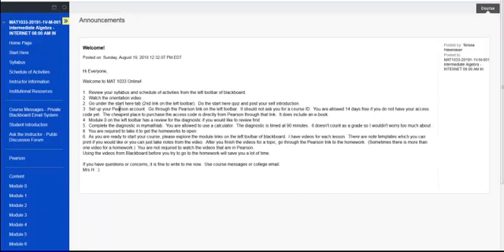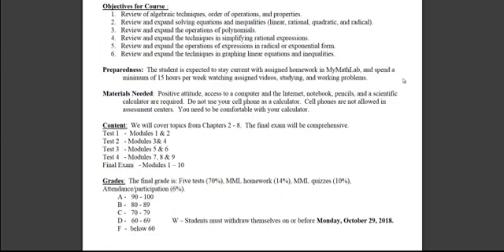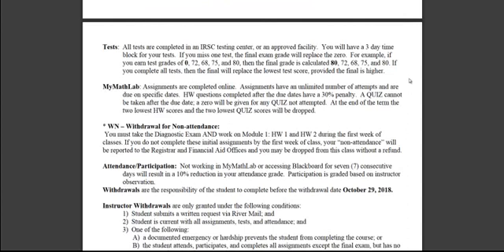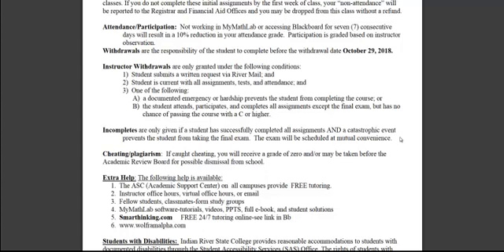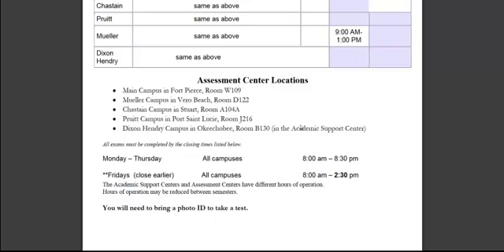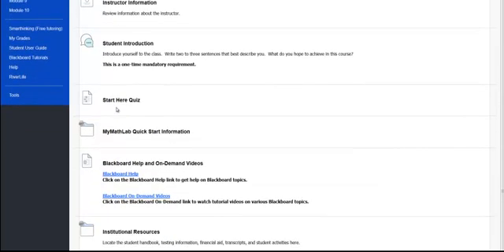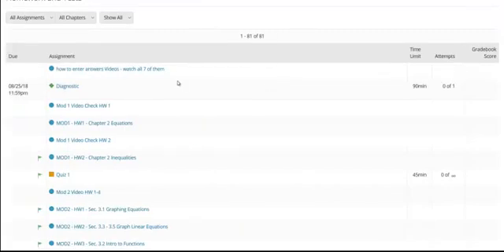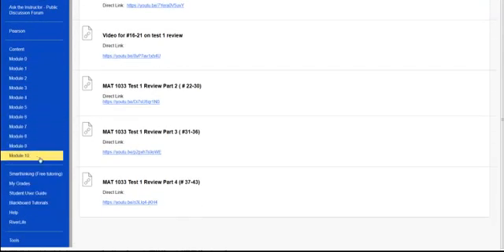MAT 1033 Online Orientation Fall 2018